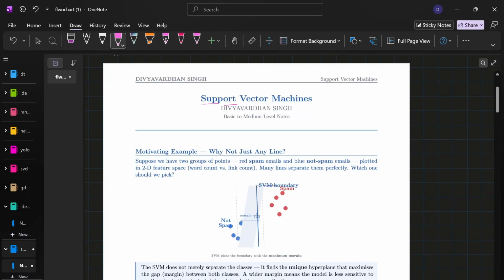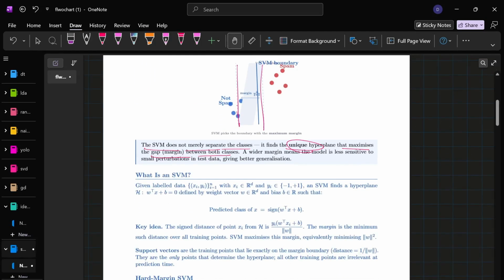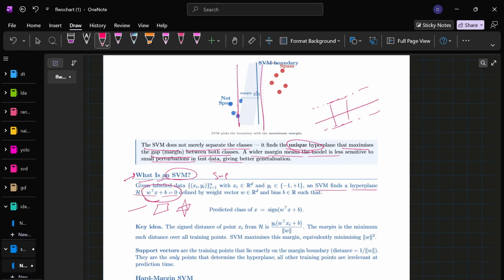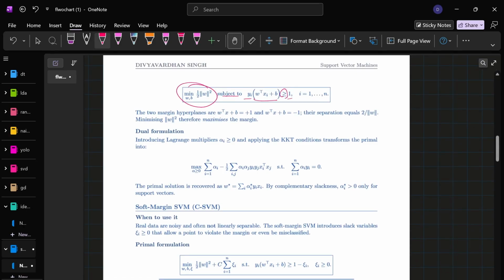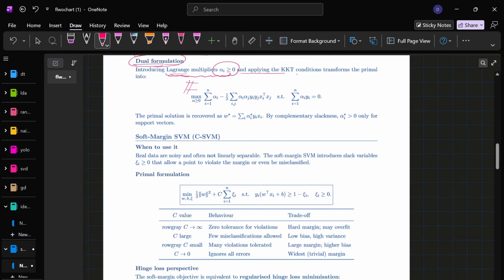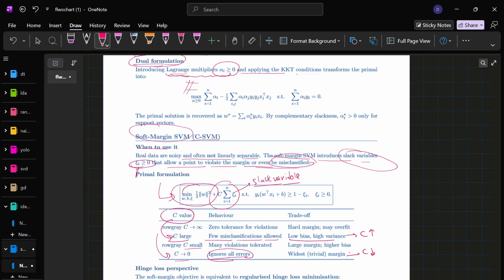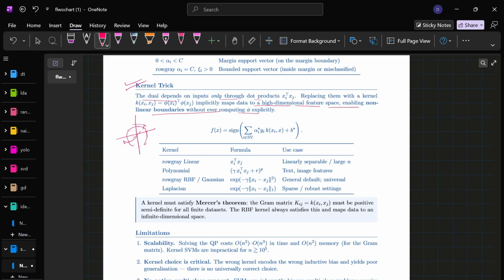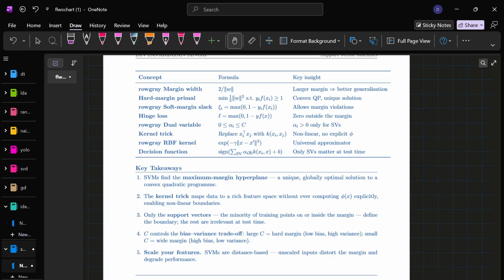SVM Explained Simply | Support Vector Machines for Beginners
Understand Support Vector Machines (SVM) in Machine Learning in the simplest and most intuitive way possible.

In this video, we cover:
✔ What is SVM?
✔ Maximum Margin Hyperplane
✔ Support Vectors
✔ Hard Margin SVM
✔ Soft Margin SVM
✔ Slack Variables
✔ Hinge Loss
✔ Kernel Trick
✔ Linear Kernel
✔ Polynomial Kernel
✔ RBF (Gaussian) Kernel
✔ Mercer’s Theorem
✔ Bias vs Variance using C Parameter
✔ Feature Scaling
✔ SVM Decision Boundary

Perfect for:
• Machine Learning Beginners
• AI/ML Students
• BTech Students
• Data Science Learners
Topics Covered:
Support Vector Machine, SVM, Kernel Trick, RBF Kernel, Hinge Loss, Soft Margin SVM, Hard Margin SVM, Support Vectors, Maximum Margin, Machine Learning, Artificial Intelligence, Data Science.